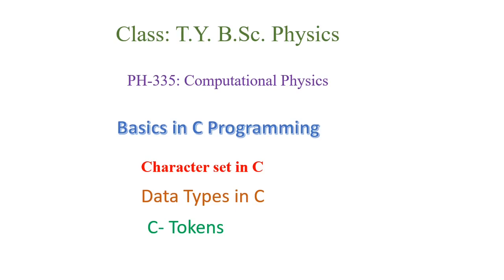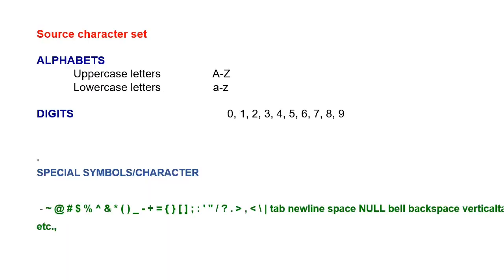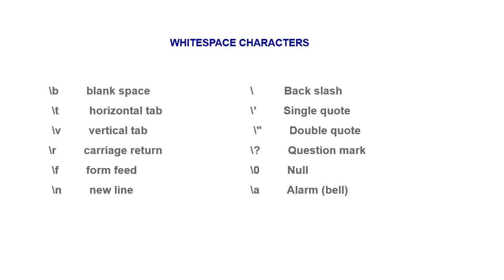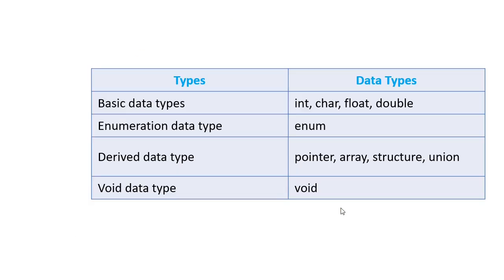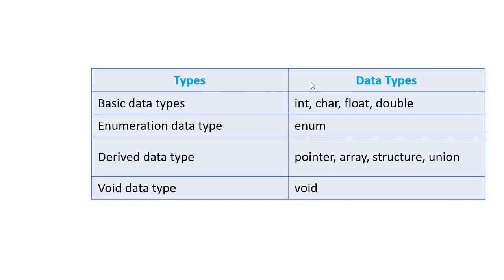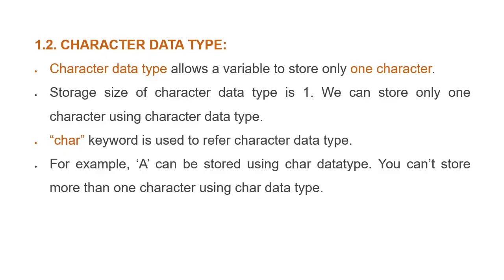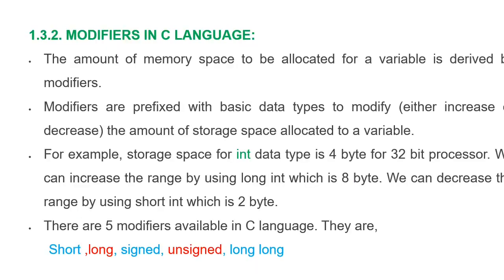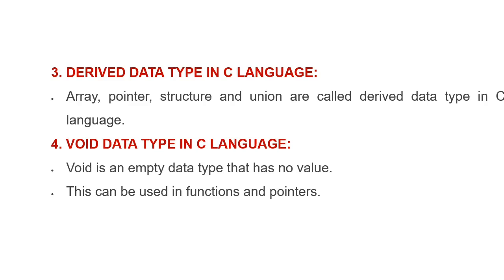Data Types in C programming